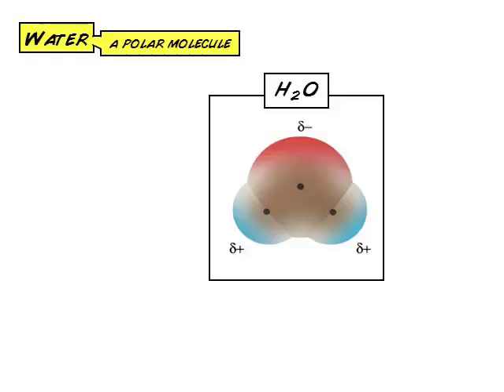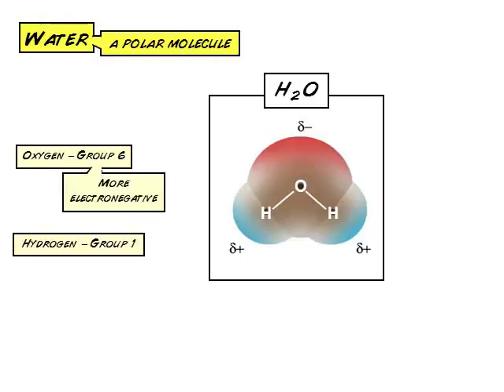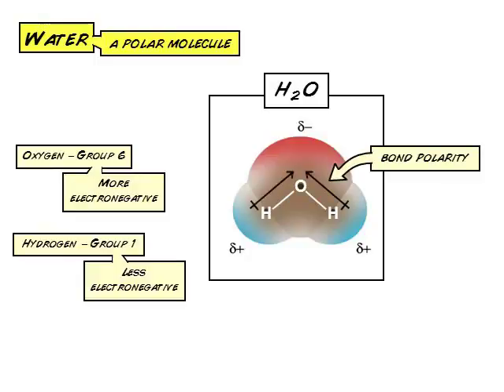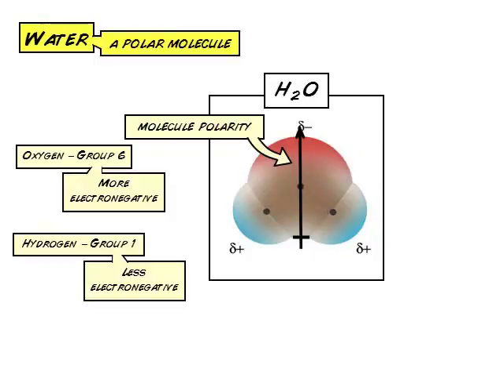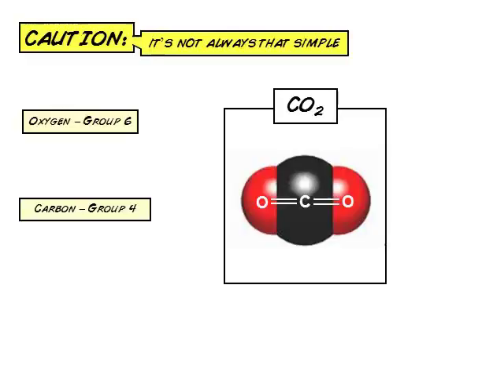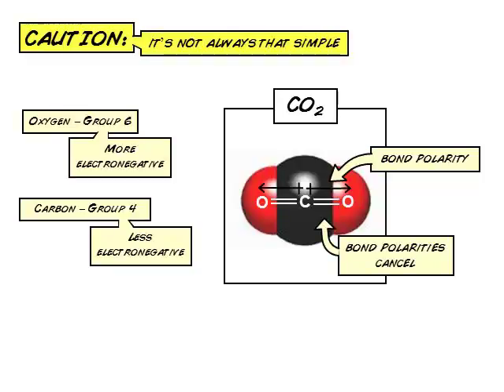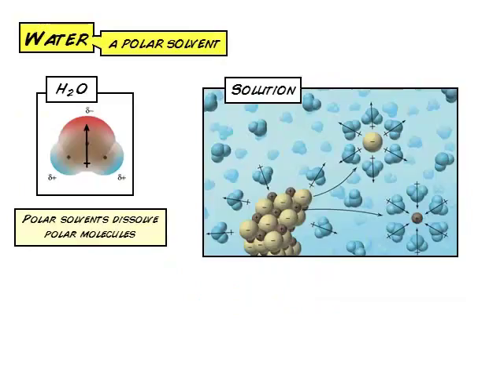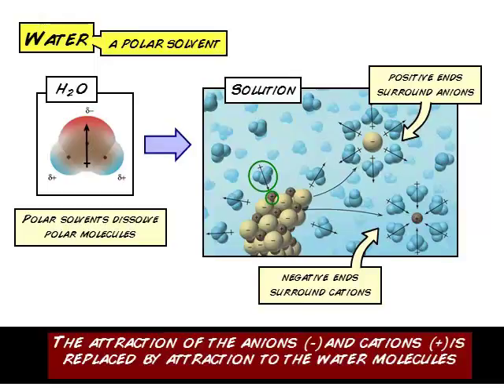CHEM 201 F13 FOCUS Video Molecular Polarity